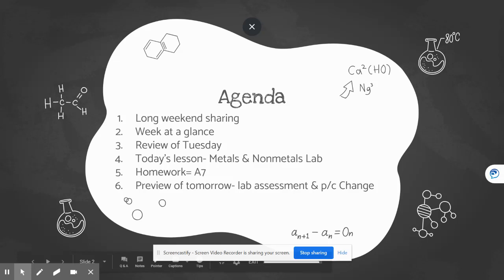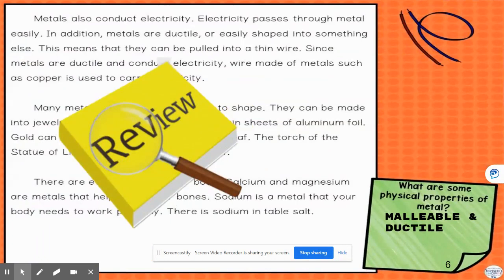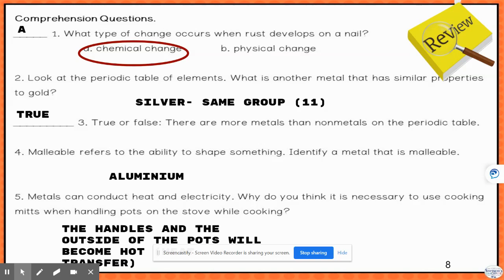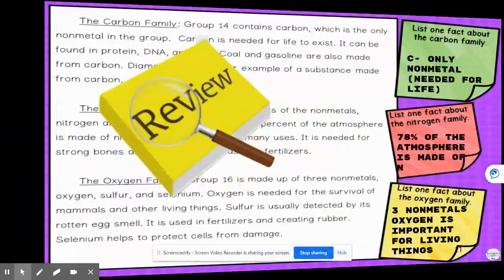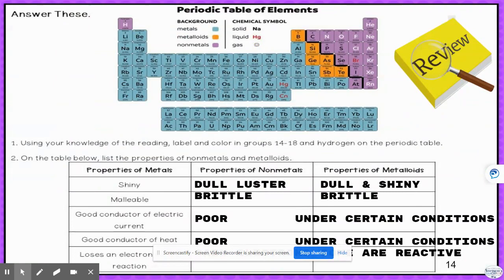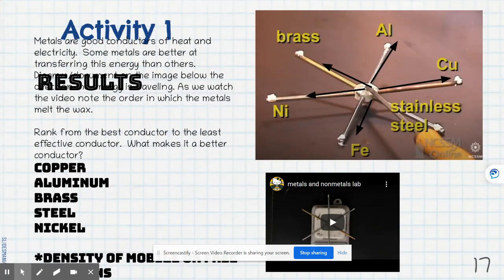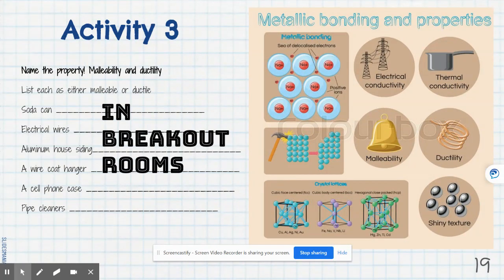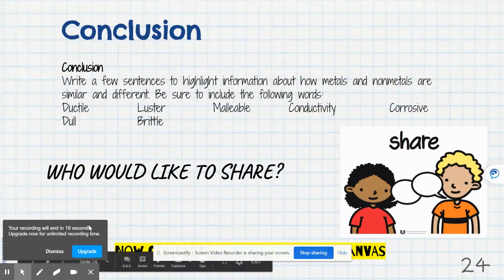monday oct 19